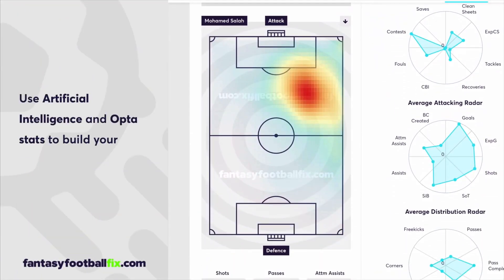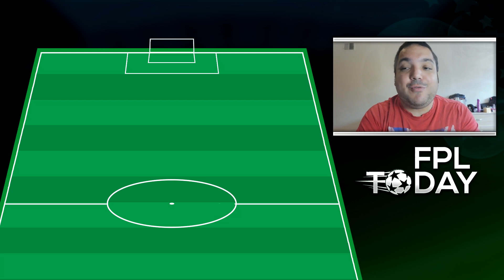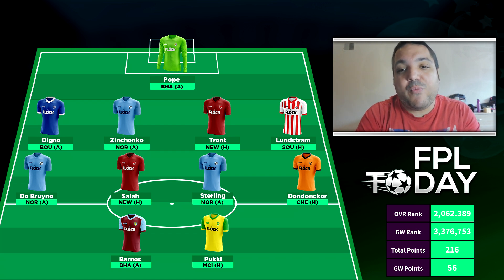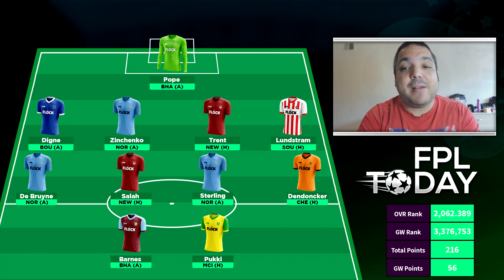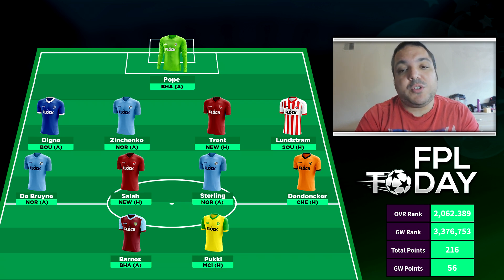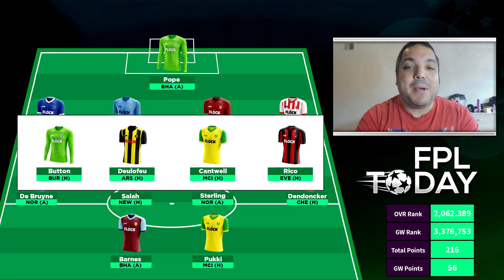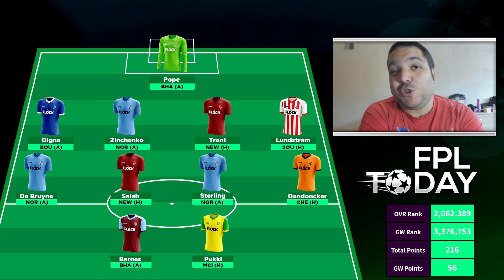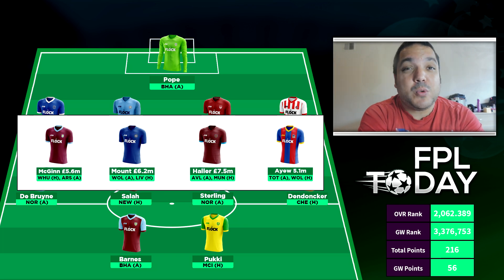FPL Gameweek 5 Team Preview | FANTASY PREMIER LEAGUE 2019/20 | MOUNT & HALLER INTEREST!!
The new Fantasy Premier League season has finally started! Let's take a look at the FPL Today Gameweek 5 FPL team draft for 2019/20. Players considered include Mason Mount, John McGinn, Sebastian Haller, Jordan Ayew and more.

Code for FPL Today (Open) League: eoprr9